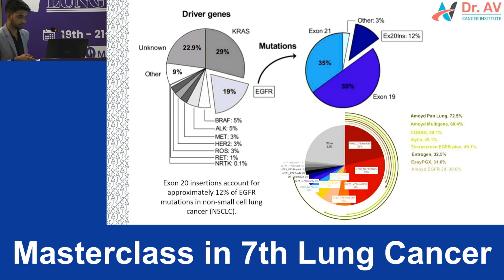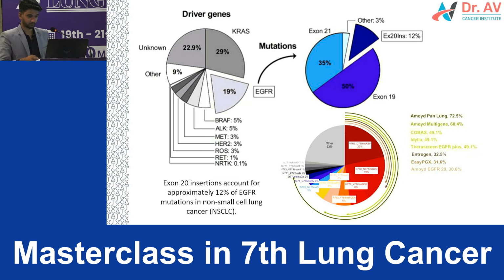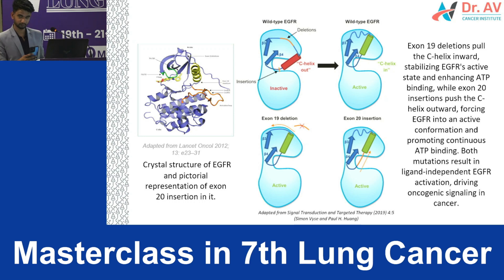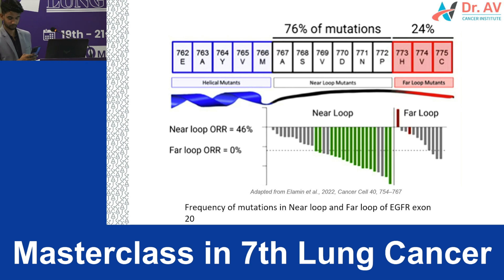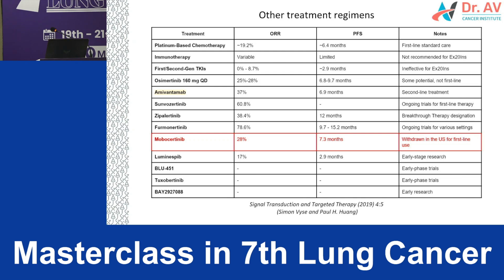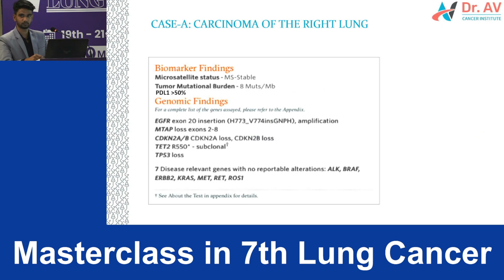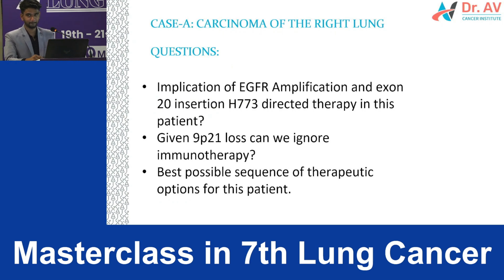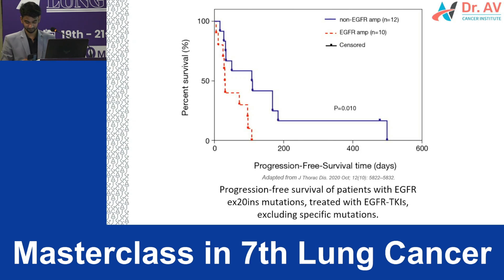CRSF 7th Masterclass | Exon 20 Insertion Interpretation in Lung Cancer by Dr. Amit Verma | Day 3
Welcome to Day 3 of the 7th Masterclass in Lung Cancer, hosted by the Cancer Research and Statistic Foundation (CRSF). In this critical session, Dr. Amit Verma from Delhi will provide an expert analysis on the Interpretation of Exon 20 Insertion in lung cancer.

Scheduled for July 21, 2024, at The Learning Galaxy, Urmi Estate, Lower Parel, Mumbai, this presentation will delve into the complexities of Exon 20 insertions, a significant genetic alteration found in EGFR-mutant non-small cell lung cancer (NSCLC). Dr. Verma will discuss how these insertions impact disease progression, treatment response, and resistance to standard therapies. He will also explore the latest diagnostic approaches and therapeutic strategies tailored to address this challenging mutation.

Supported by the Institute of Pulmonology Medical Research & Development (IPMRD) and SUNACT, with the Sunrise Oncology Centre as the Hospital Partner, this session is essential for oncologists, geneticists, and researchers looking to understand and manage patients with Exon 20 insertions more effectively.

Gain invaluable insights into this critical aspect of lung cancer genomics and enhance your clinical practice with cutting-edge knowledge.